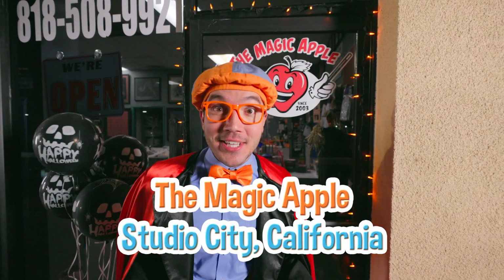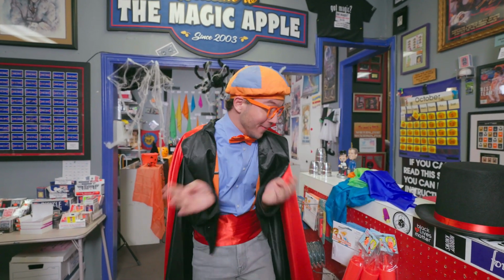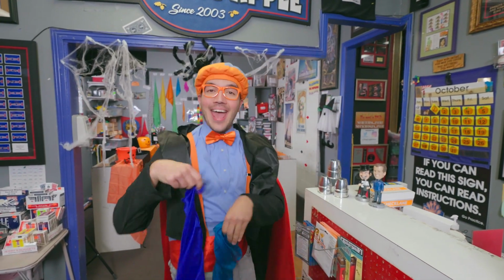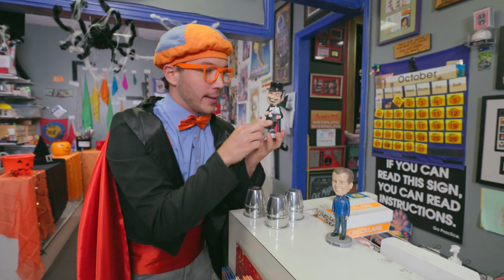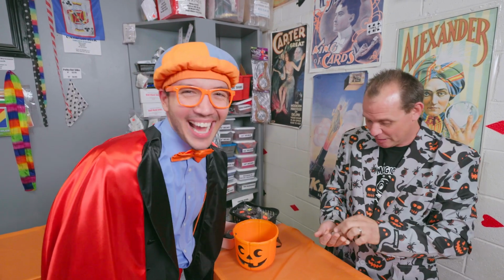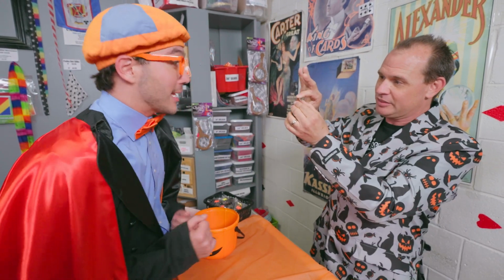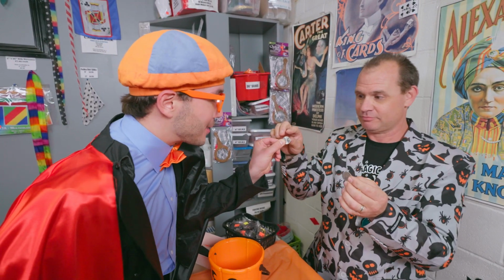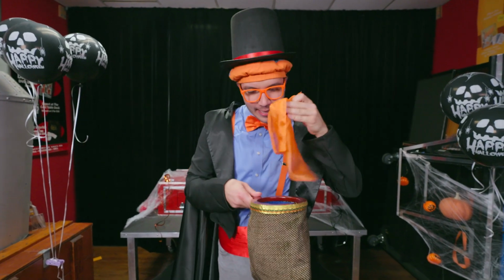Blippi Has a Magical Halloween - Full Episode Blippi Educational Videos | Kids TV Shows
Blippi visits The Magic Apple, a magic shop, where he learns how to perform magic tricks. After practicing magic with Magician Brent, he performs a big Hallween magic show, making an orange and blue scarf disappear - a perfect magic trick for Halloween!